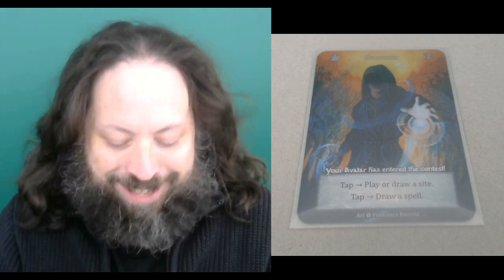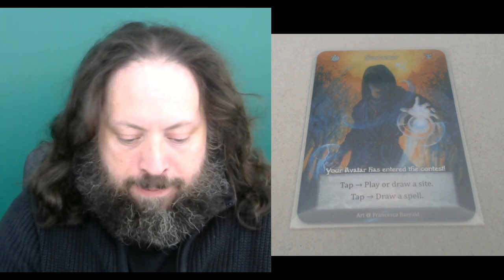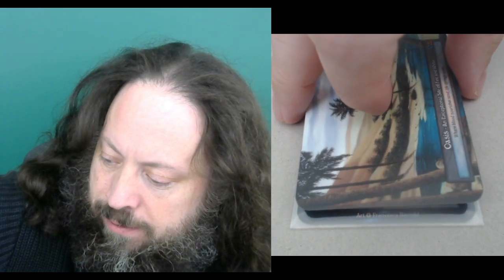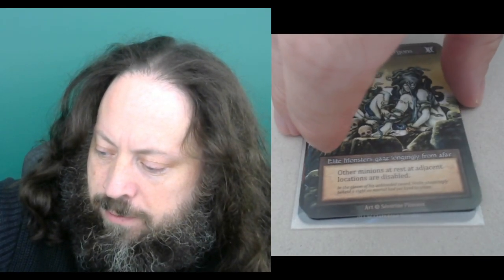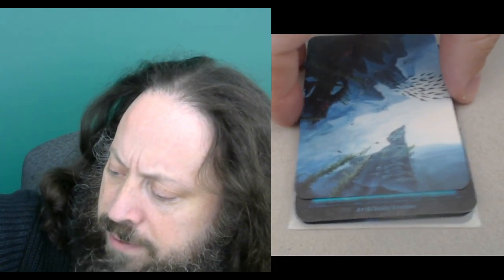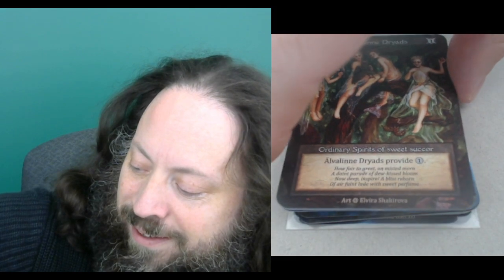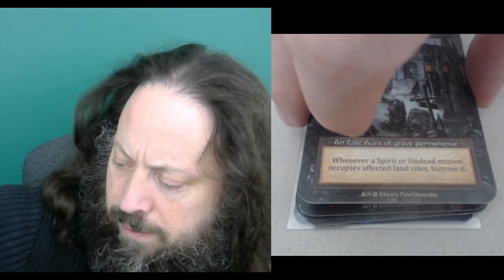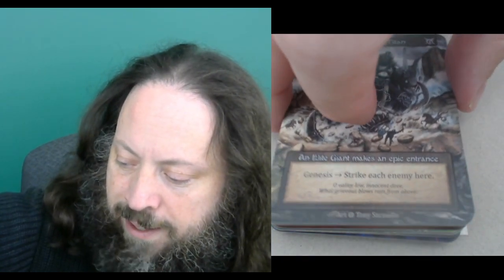Sorcery: Opening Packs 14-26 of Booster Box 2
I open 13 packs of Sorcery: Contested Realm and talk about the utility of the rarer cards in deckbuilding.